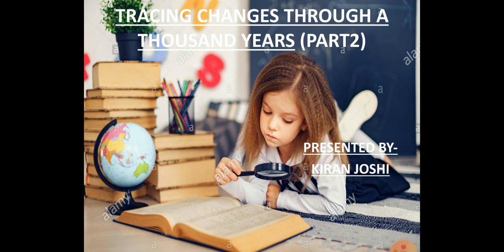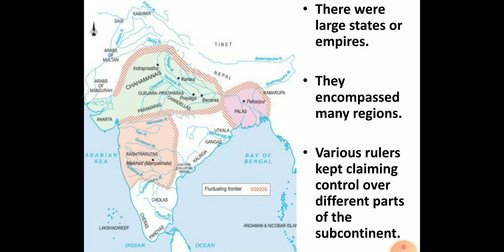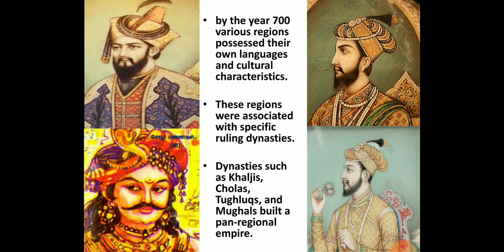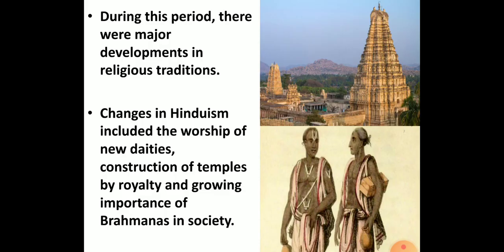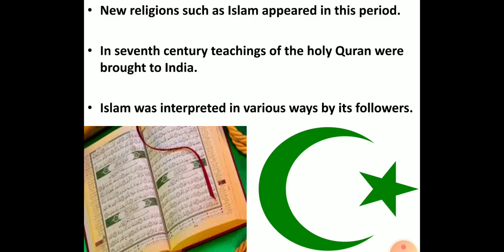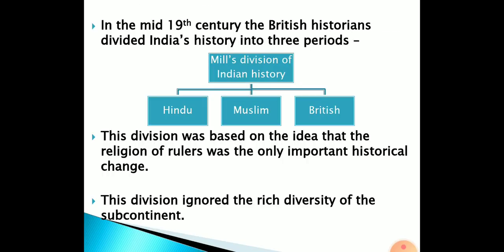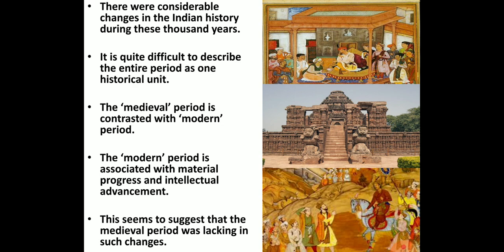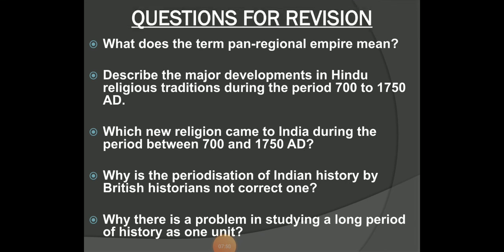Tracing Changes Through a Thousand Years (Part 2)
Class VII History
Chapter 1: Tracing Changes Through a Thousand Years (Part 2)